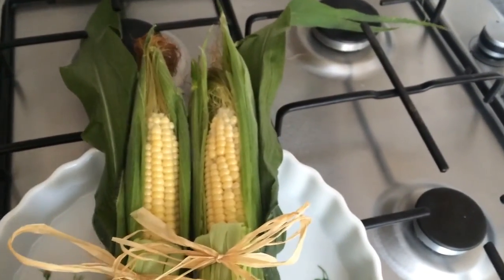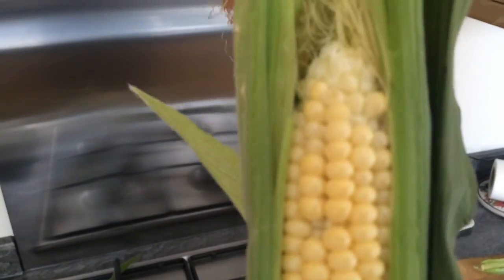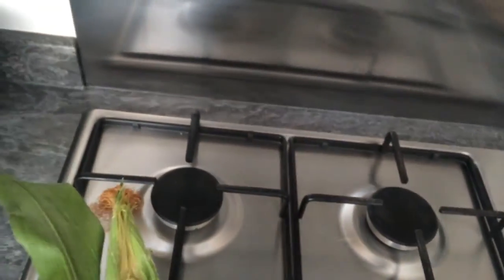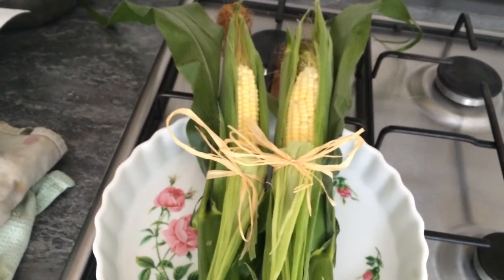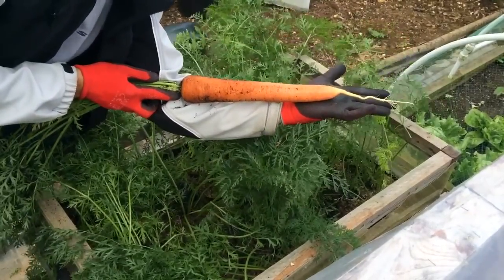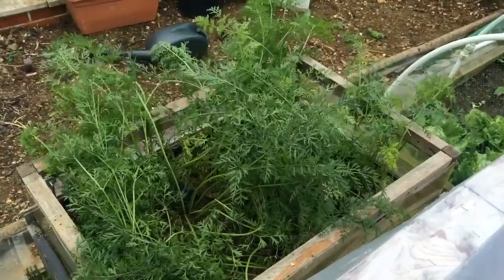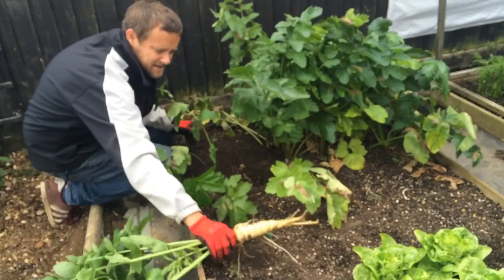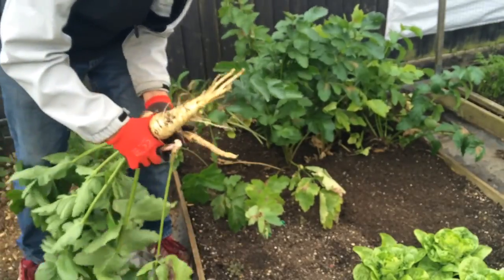Petes Back Garden - The day before the show